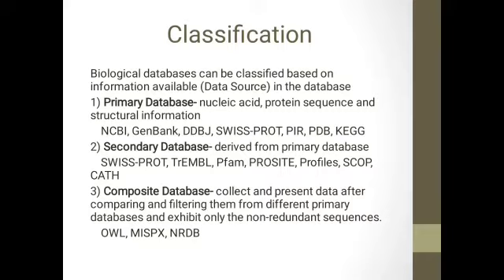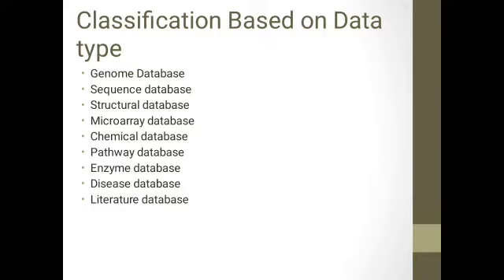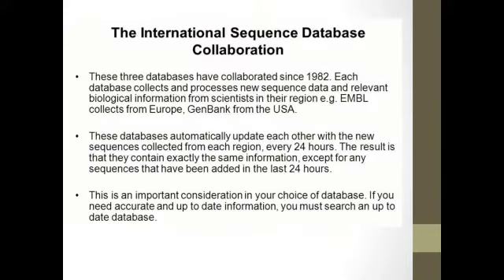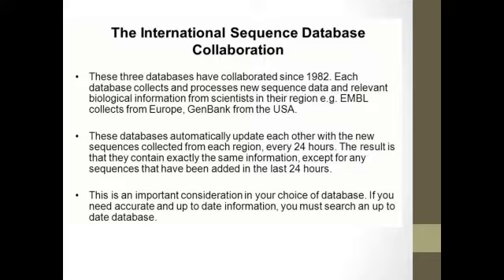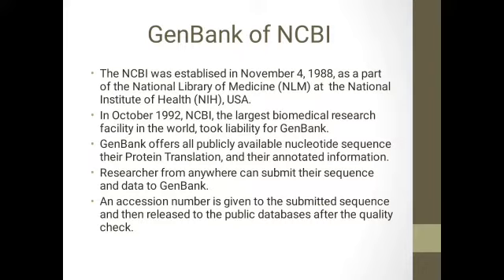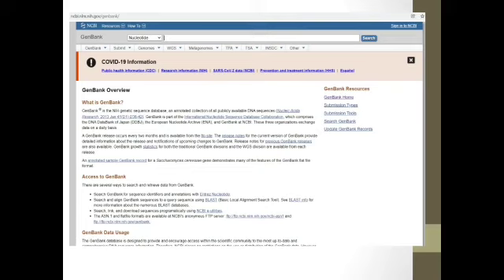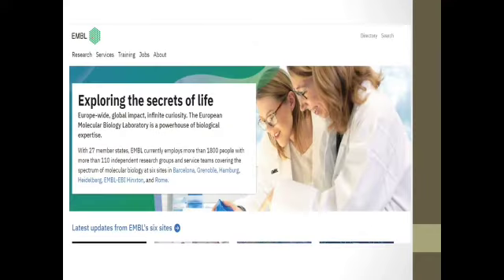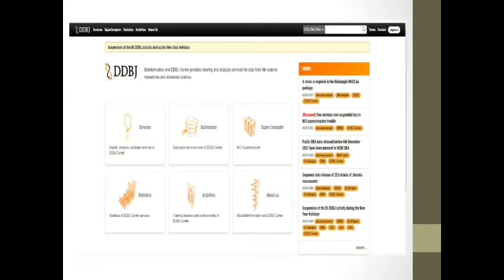biologicaldatabase..... biological database....bioinformatics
Hello
here I discuss
*what is biological database
*Features of biological database
*classification of biological database
*NCBI
*GENBANK
*DDBJ
*PDB

keep supporting